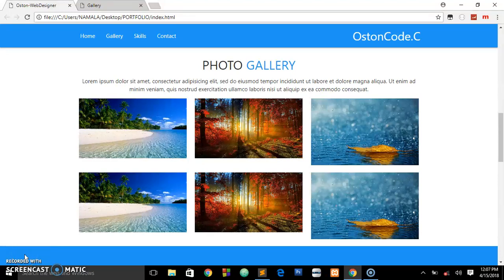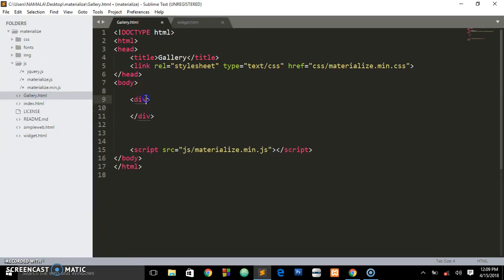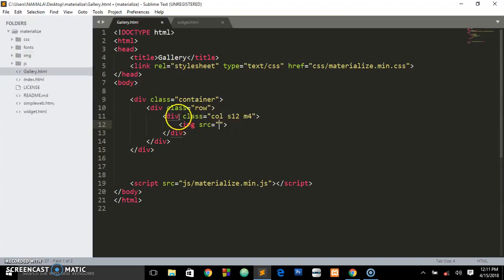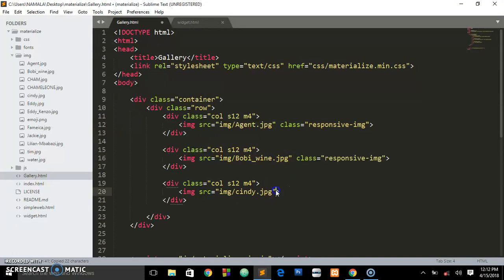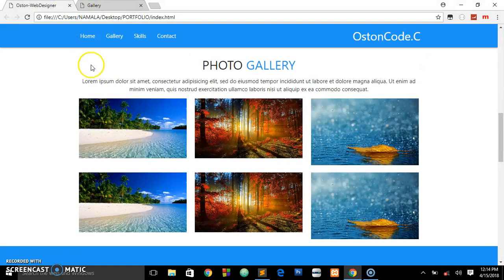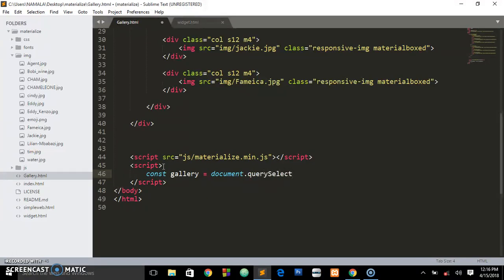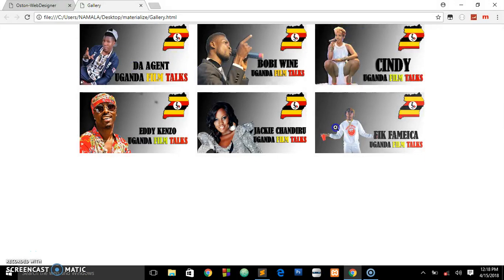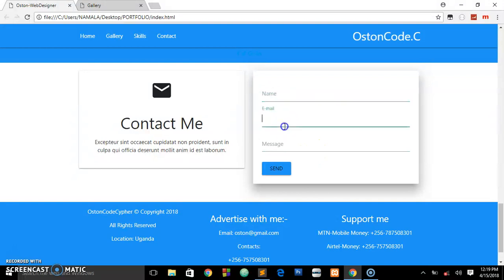How to Create a simple Gallery Material Box on your website using Materialize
Material Box
Material box is a material design implementation of the Lightbox plugin. When a user clicks on an image that can be enlarged, Material box centers the image and enlarges it in a smooth, non-jarring manner. To dismiss the image, the user can either click on the image again, scroll away, or press the ESC key.